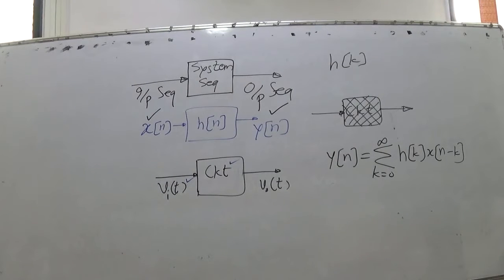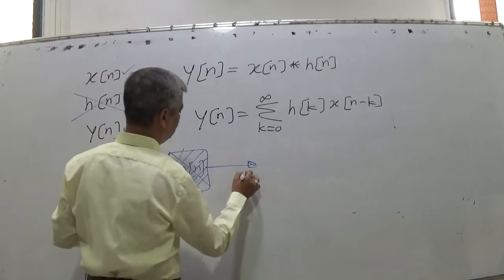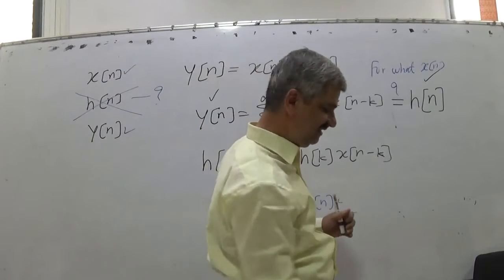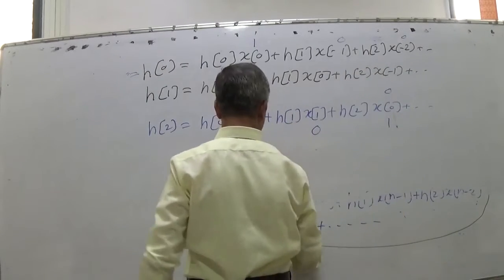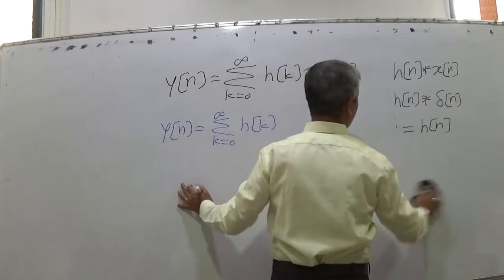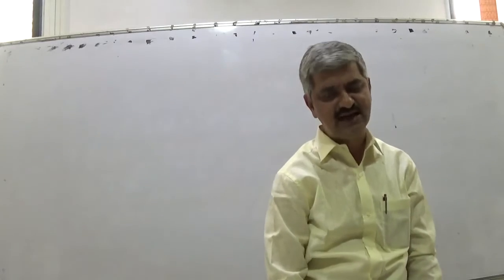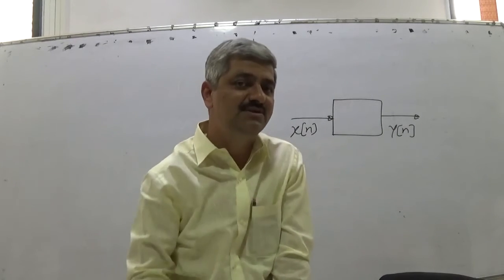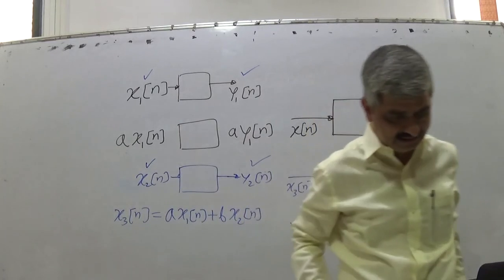OE SS L12B